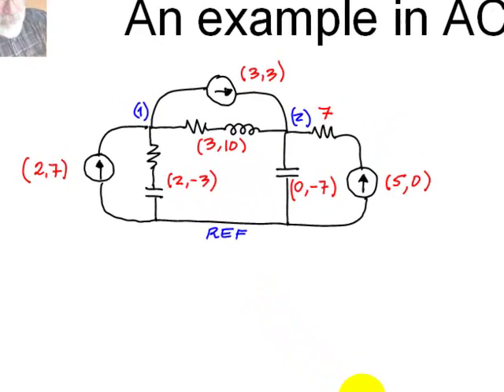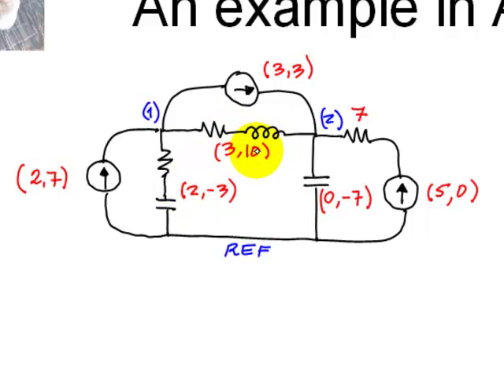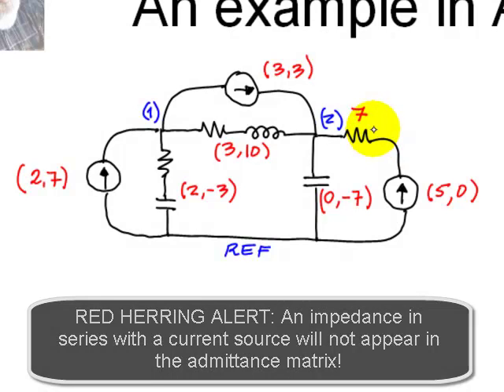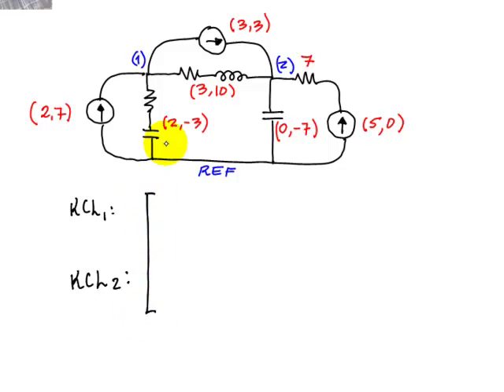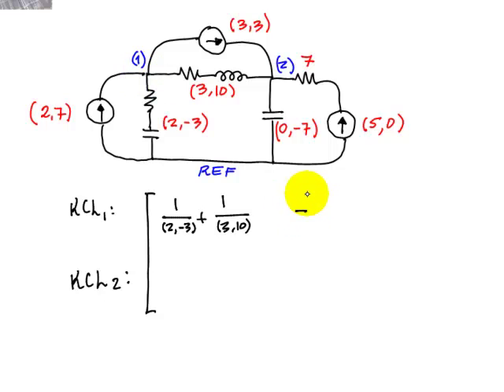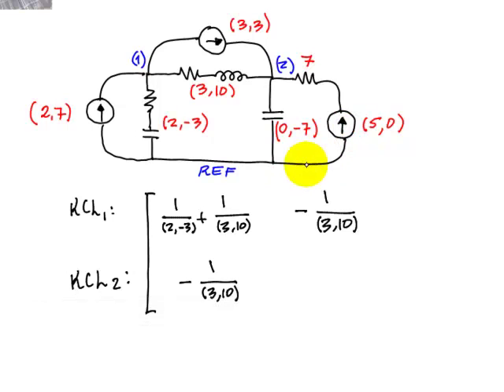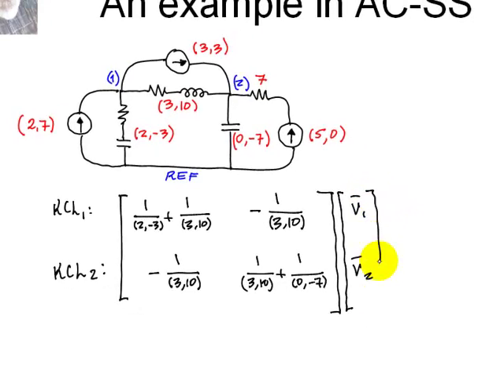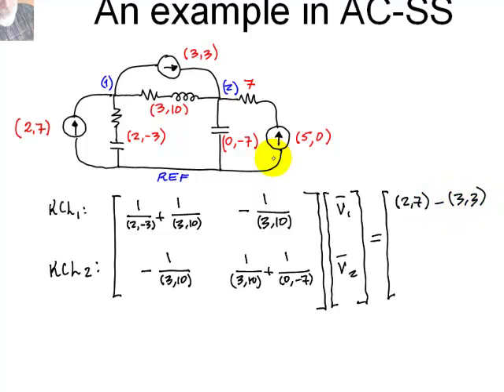Part Two of "KCL admittance matrix by inspection"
This is a numerical example, a simple one, in AC-SS.